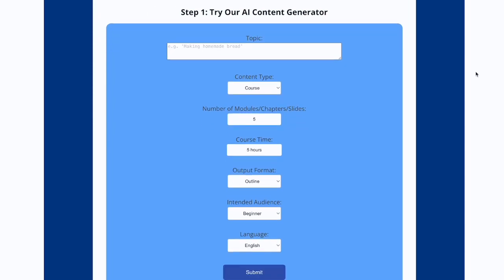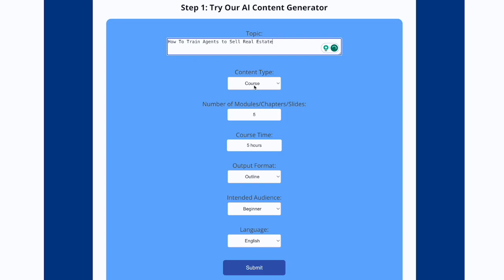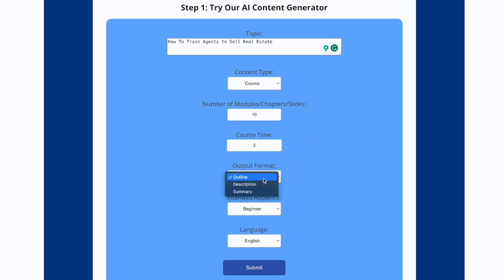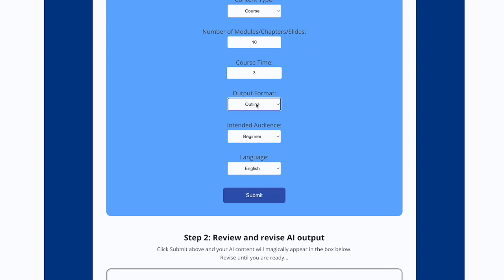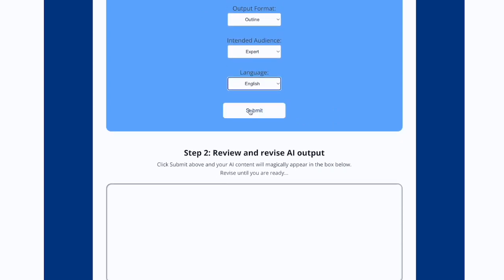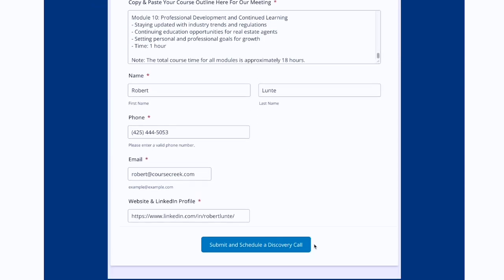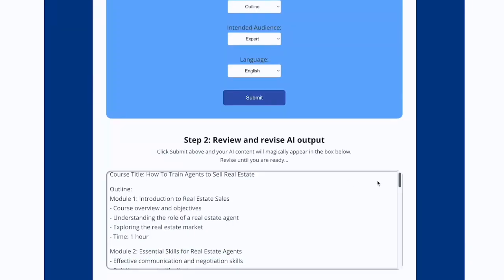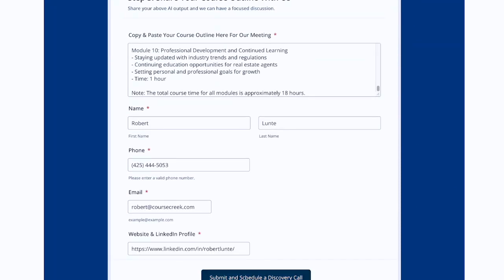The AI Online Course Generator - Create a Storyboard Instantly - Get a Strong Start